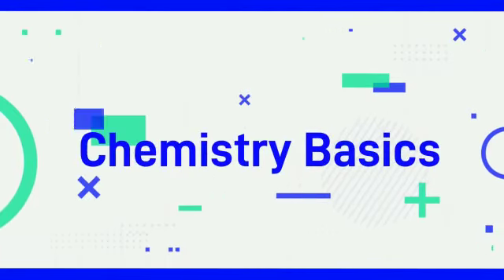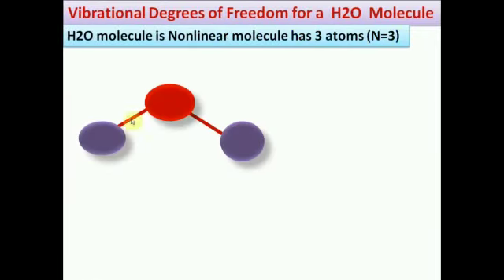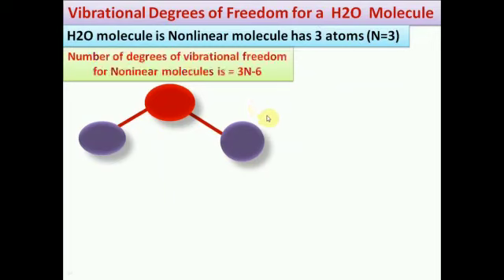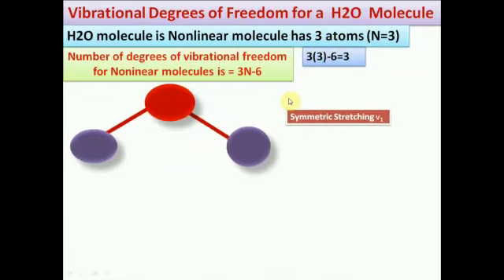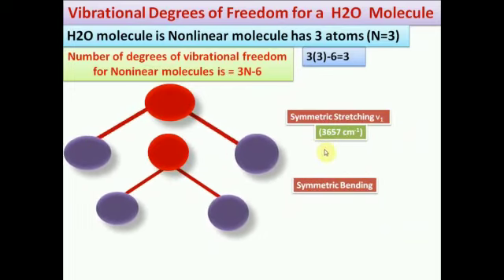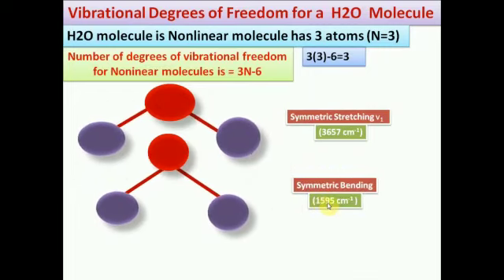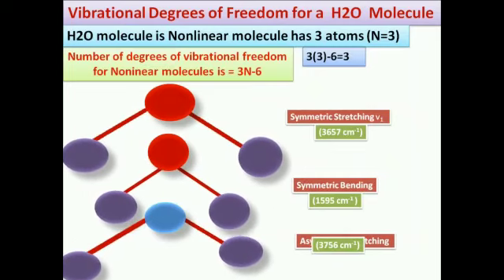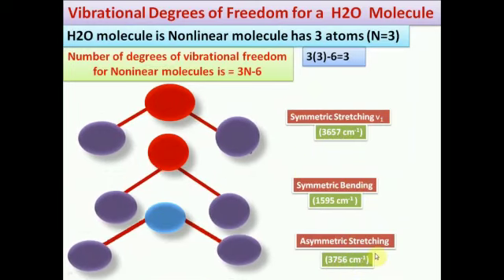IR Modes of Vibrations for H2O | Water Molecule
In This Video we Will learn Modes of Vibrations for
H2O or Water Molecule in IR Spectroscopy